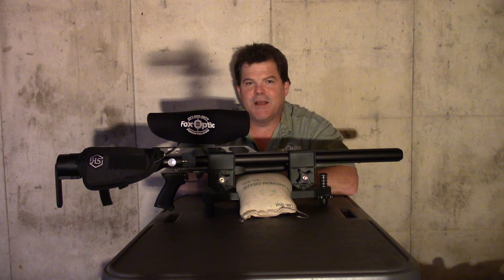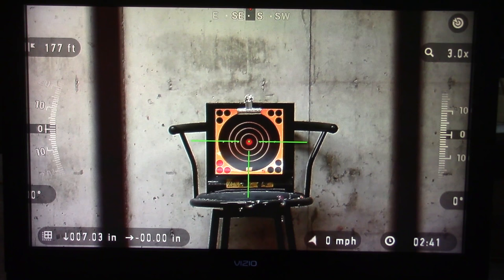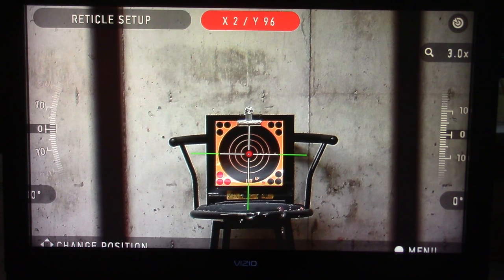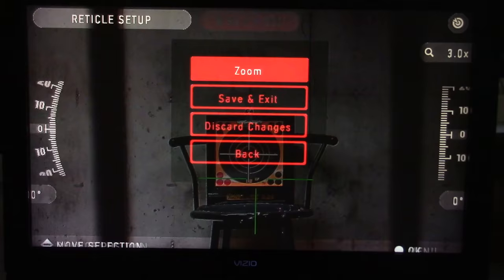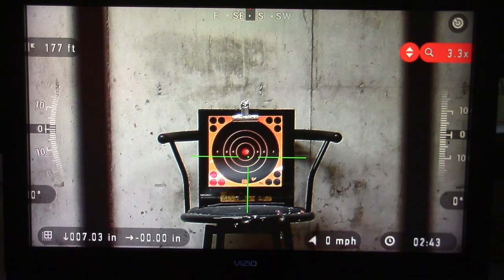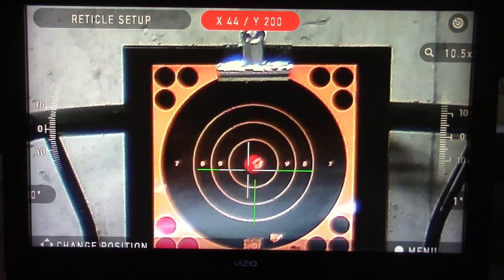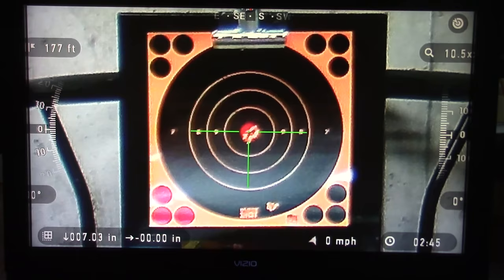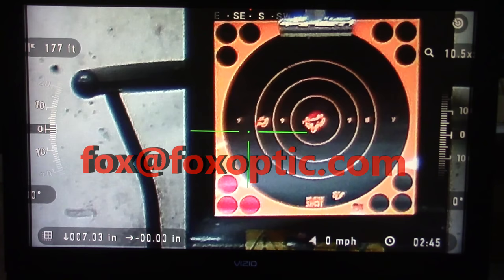ATN X-Sight II How To Use One Shot Zero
How to use the one shot zero function on the new ATN X-Sight 2